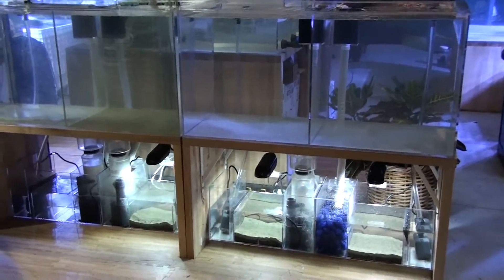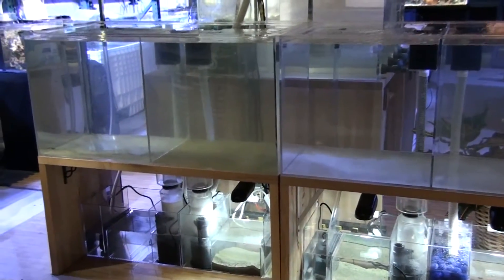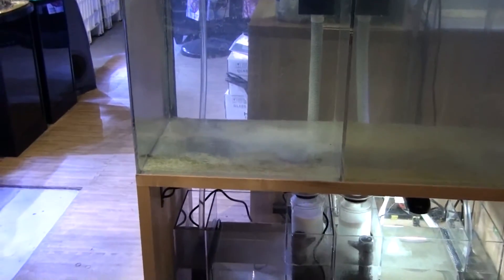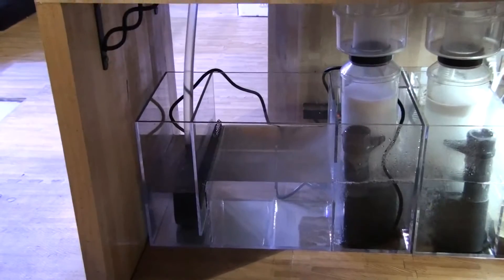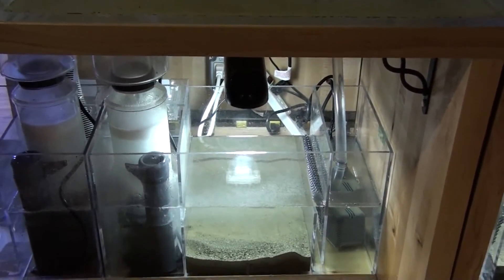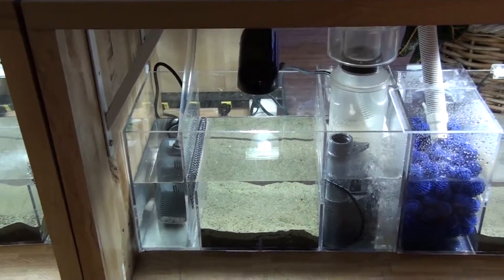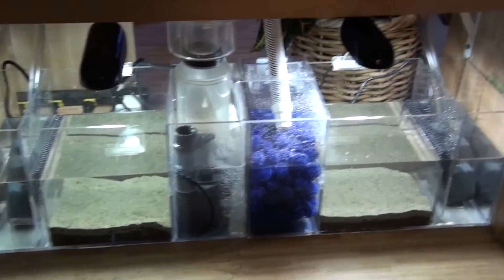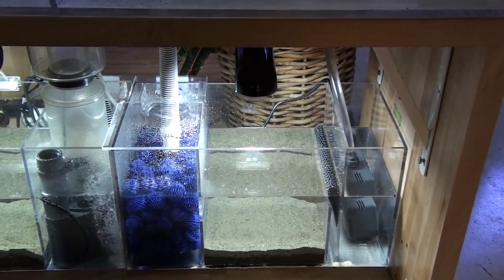Inside EcoSystem Showroom: Episode 1 - Marine Filtration Systems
Comparison of Marine Filtration Systems